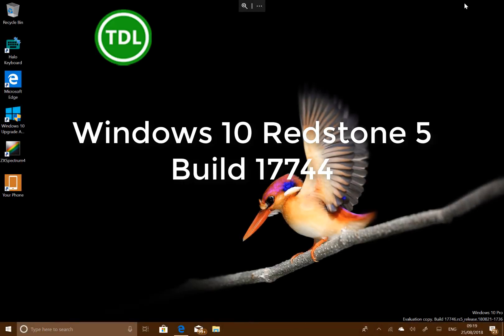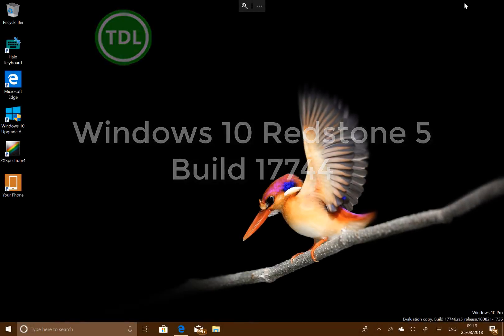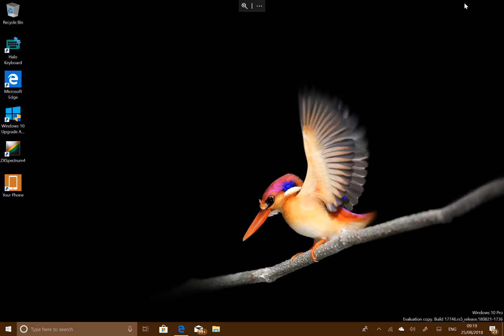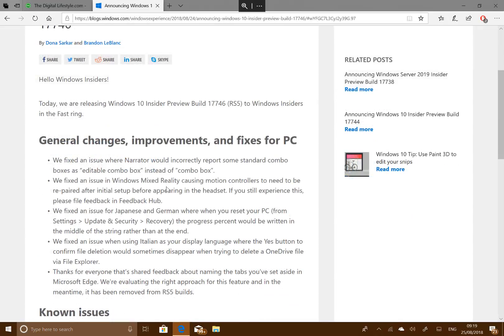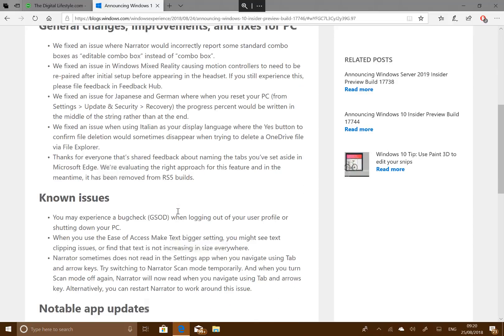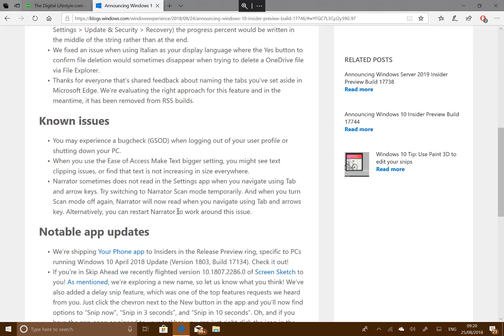Hands on with Windows 10 Redstone 5 Build 17744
In this video I take a look at the changes with Redstone 5 build 17744. As we are close to the release of Redstone 5 there are only fixes in the build, but it is looking very stable with only three known issues. Not long off general release now!